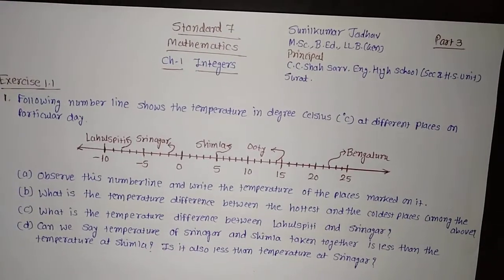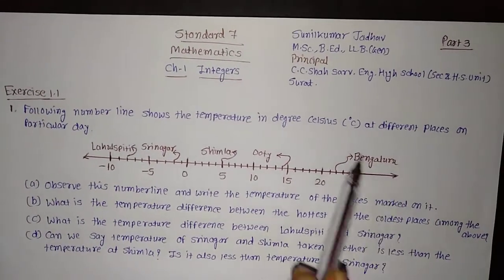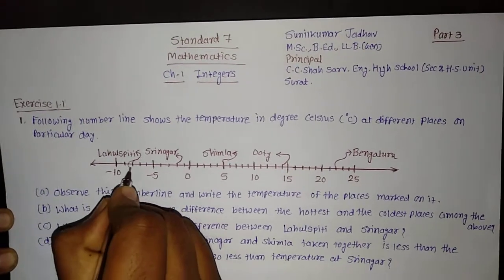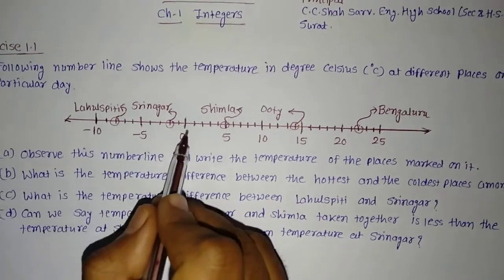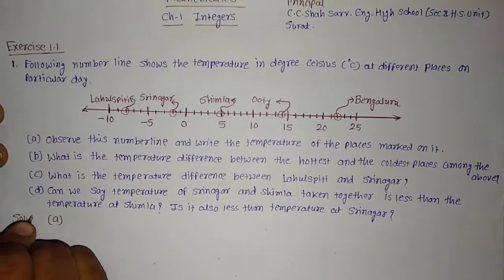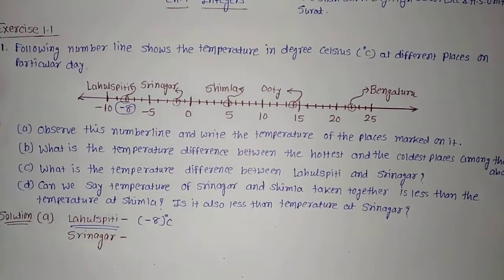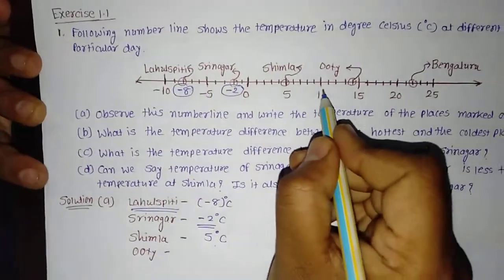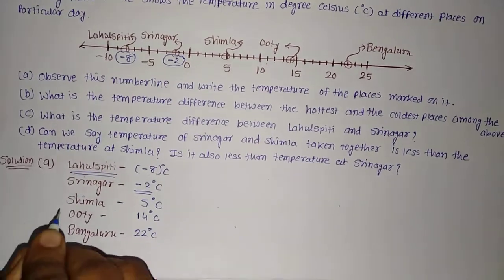7 Mathematic Ch 1 Integer Part 3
Standard 7
Mathematics
Chapter 1
Integers
Part 3